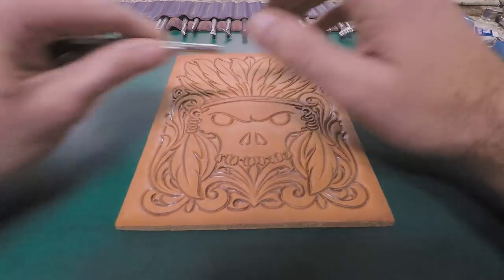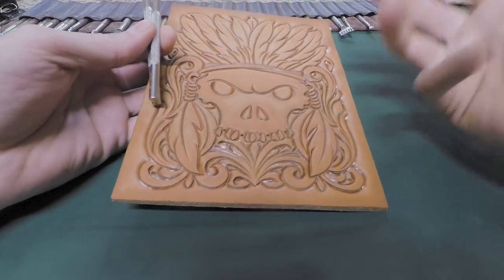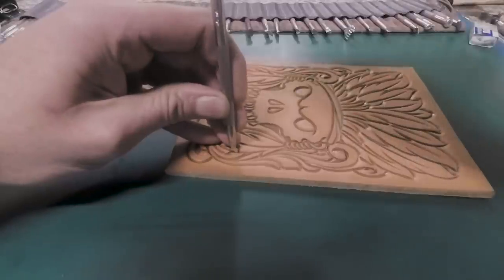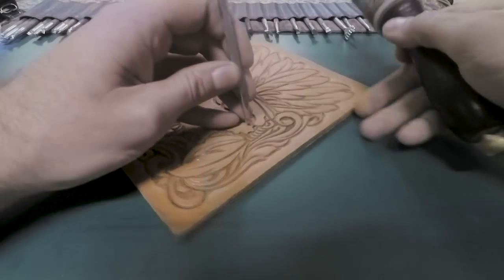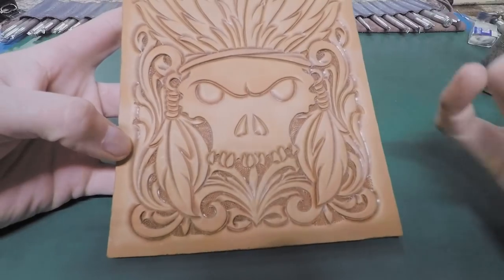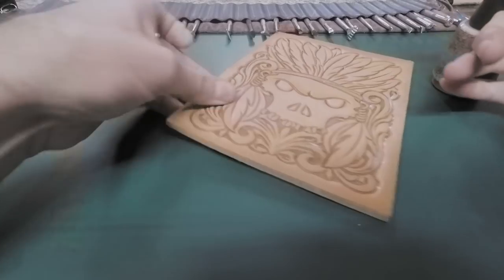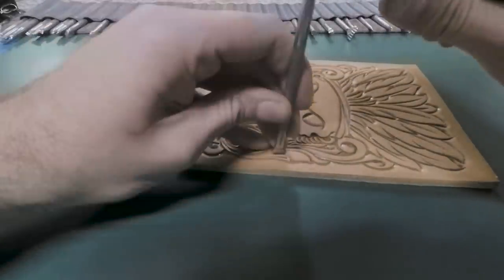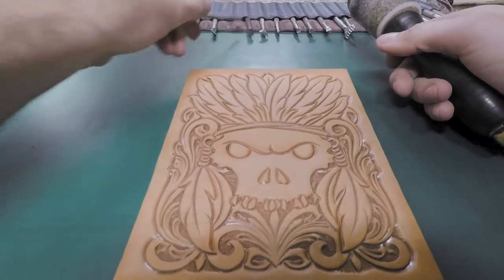DG LeatherCraft March Tooling Series - Video 2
Our "Tooling Series" videos are back in March!  In this tooling series video, i go through my entire tooling process.  In each video we will work through a certain number of stamping tools to complete the pattern shown in the video.  In March, we are tooling a much requested skull... with a twist... this one is wearing a headdress.

This is Video #2 of the tooling videos for March!

Take a moment and click the link below to grab your FREE copy of this pattern in a PDF format.  Here is that link to grab the digital pattern for FREE